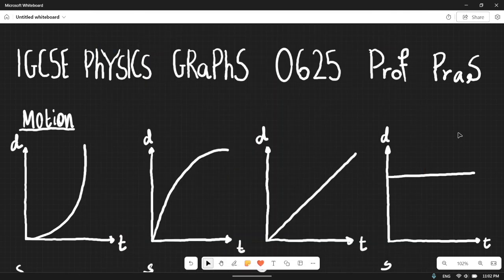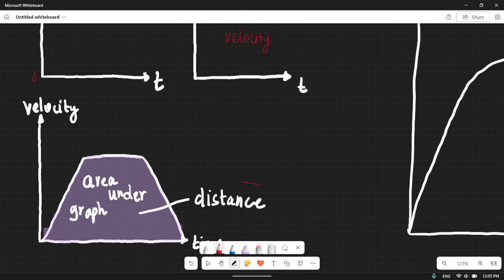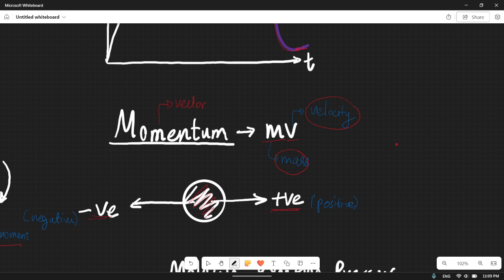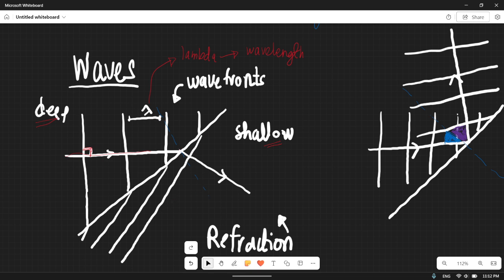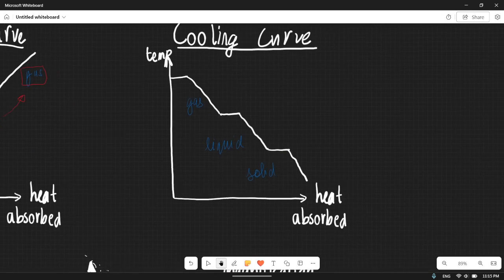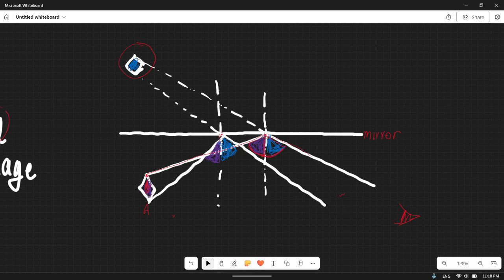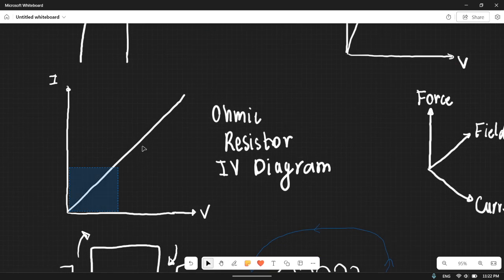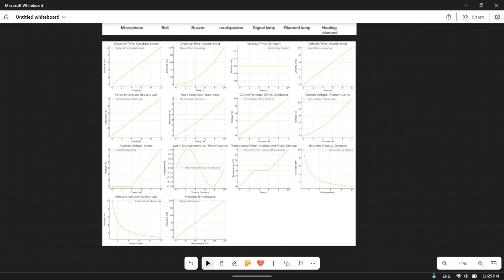All of IGCSE Physics Graphs (Tips and Explanation)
Master IGCSE Physics Graphs in minutes! 📊🚀 This video covers all the key graphs you need to know for your IGCSE Physics exams, packed with tips, tricks, and simple explanations to make learning easy and fun. From motion graphs to electricity and waves, we’ve got it all covered. Watch now and ace your exams with confidence! 💡✨

igcse physics,all of igcse physics,igcse physics course,physics in 5 minutes,igcse physics 0625,igcse 0625,physics,igcse physics revision